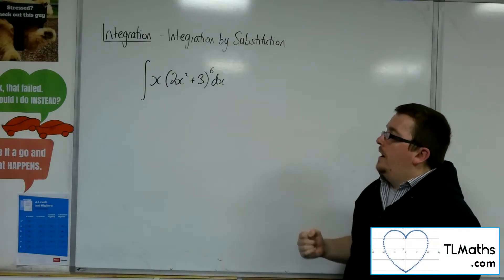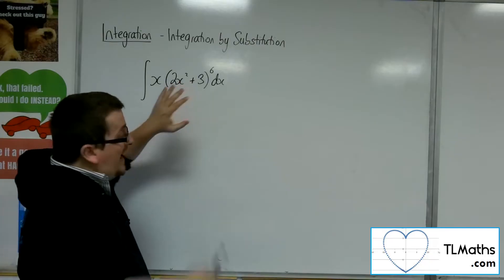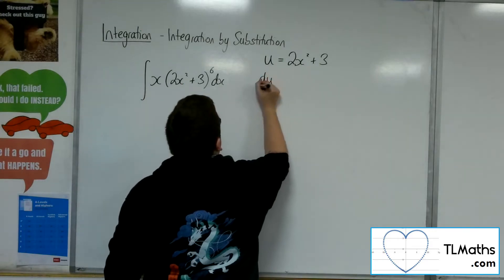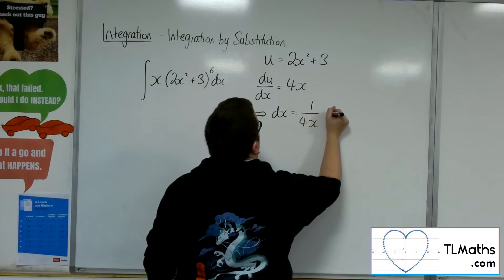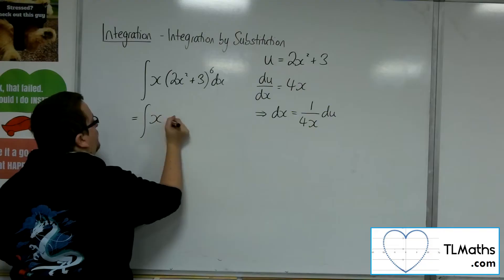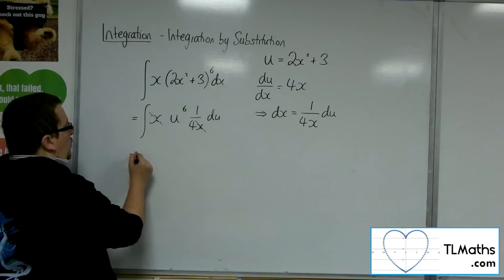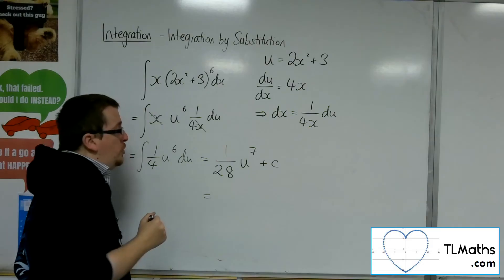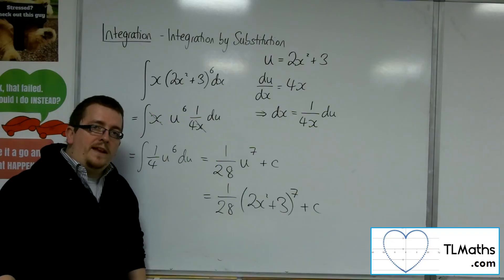A-Level Maths: H5-14 Further Integration: Integrating x(2x^2 + 3)^6